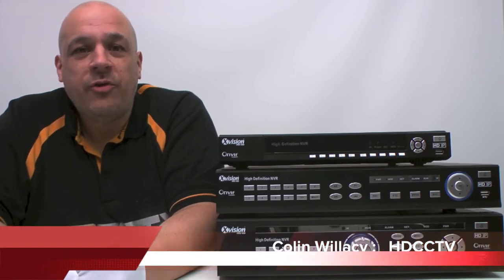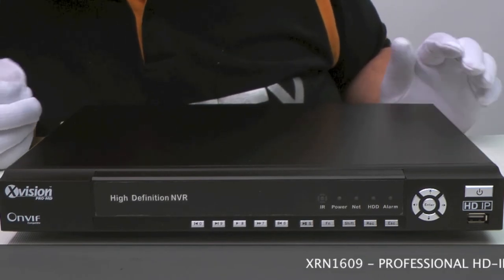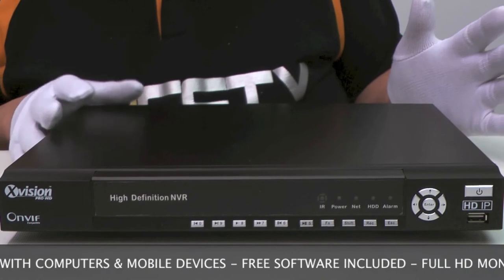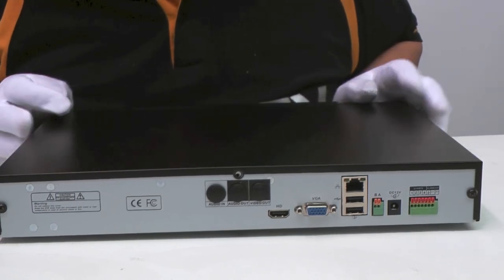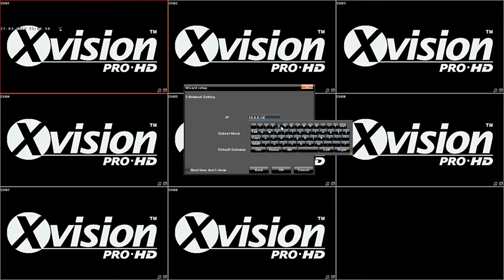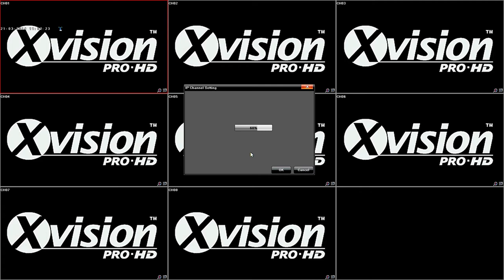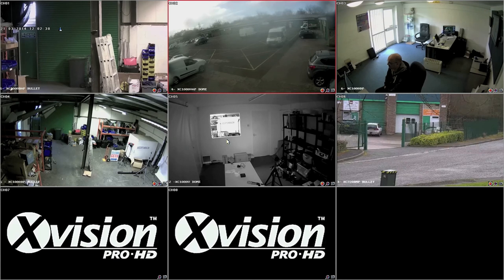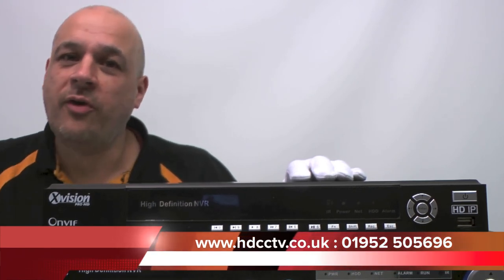XRN1609 HD IP 1080P Network Video Recorder - Details & How to Auto Set Up IP Cameras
Xvisions Network Video Recorder Range XRN1609

The XRN1609 is a professional network video recorder from the Xvision XRN range. This stylish NVR can control and record either 16 channels @ 720P or 9 channels @ 1080P & 720P in real time.

This professional NVR is packed full of features that follow the same GUI throughout the XRN range. Features include a Gigabit Lan connection, 4 alarm inputs with 1 output. The unit allows multi screen viewing through the VGA or HDMI output, remote access via web browser or free Windows CMS software for controlling multiple NVRs and IP cameras. Email alerts and Jog/shuttle playback bar allows quick and easy access to your recording allowing you to scan hours of footage in minutes.

This unit uses UPnP for auto setting your router ports and if used with the new Xvision XC range of IP cameras it will automatically assign the IP address to the cameras making it truly plug & play.